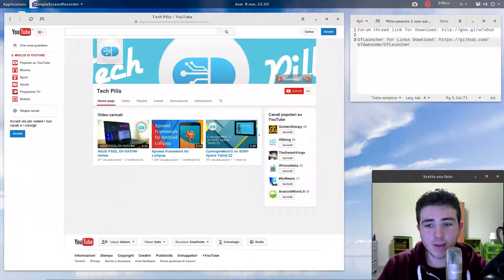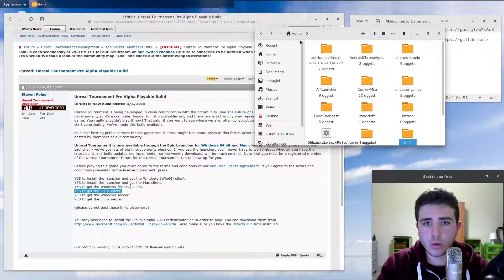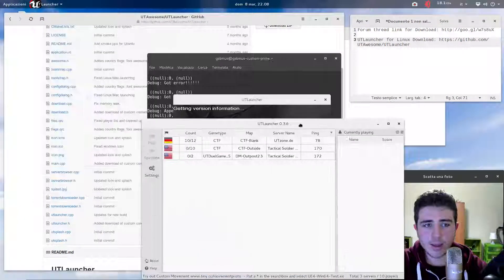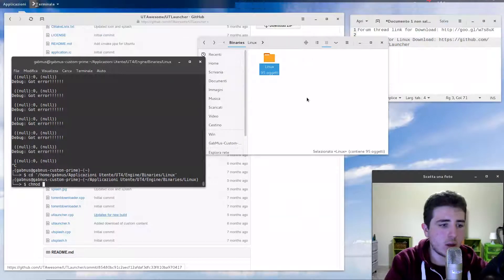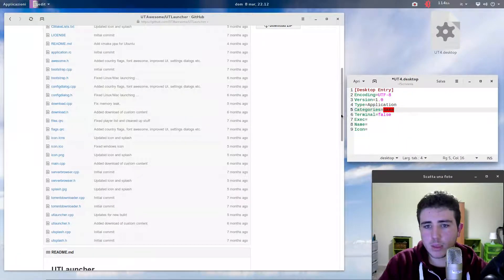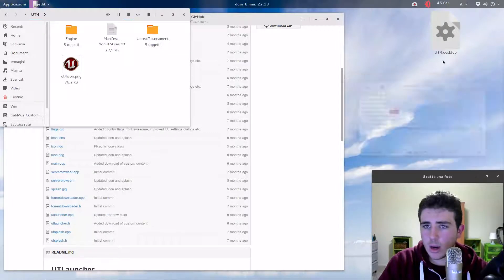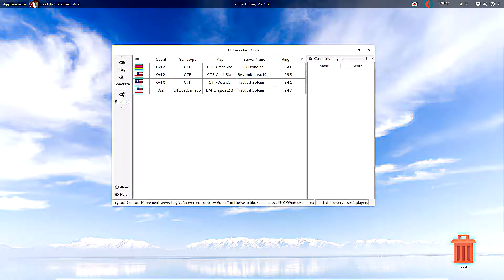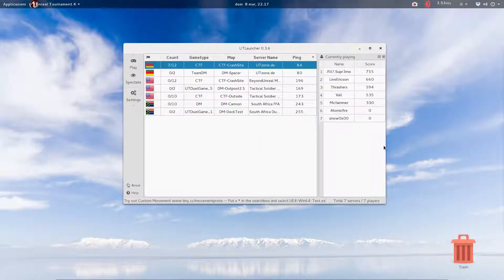How to install Unreal Tournament 4 on Linux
Desktop file sample:

[Desktop Entry]
Encoding=UTF-8
Version=1.0
Type=Application
Categories=Game
Terminal=false
Exec=UTLauncher
Name=Unreal Tournament 4
Icon=/path/to/icon.png